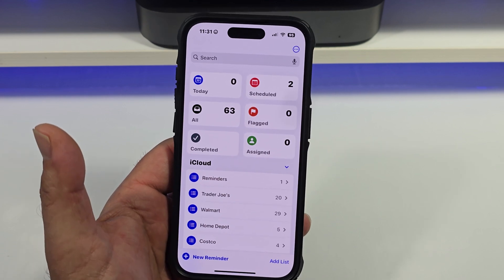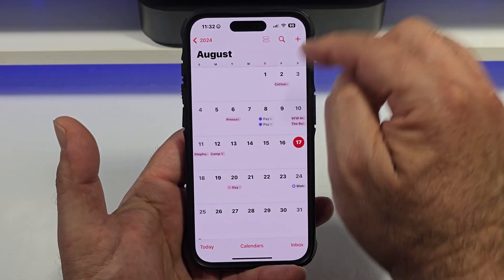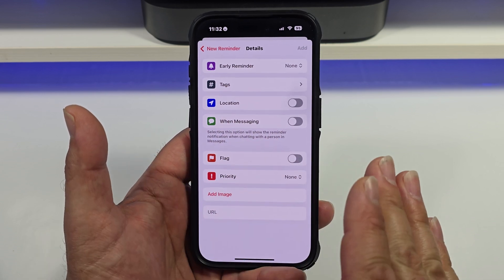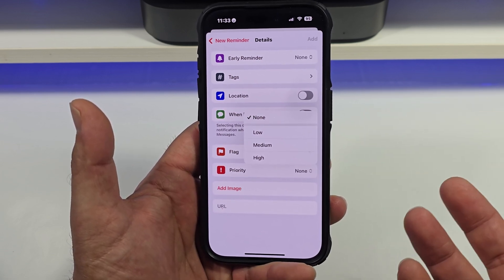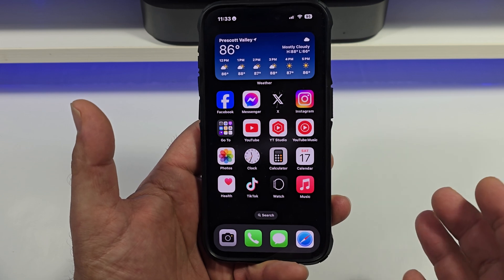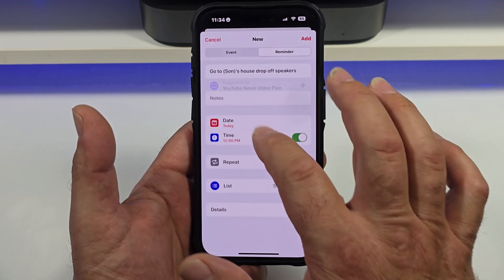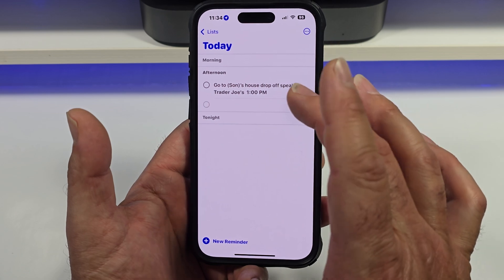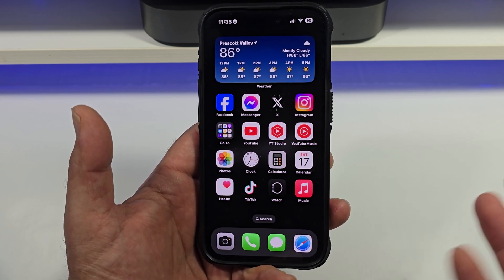Apple Reminders inside of Apple Calendar - They Finally Did it!!!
with the iOS 18.1 beta 2 Developer update we are able to see how Apple integrated Apple reminders inside of the Apple calendar app. In this video I am showcasing this feature on my iPhone 15 Pro.